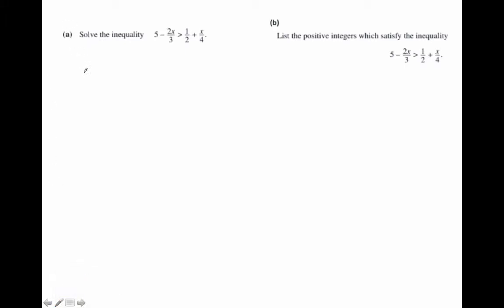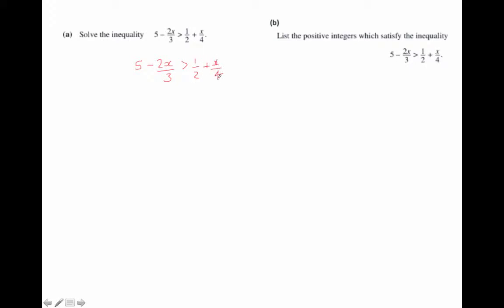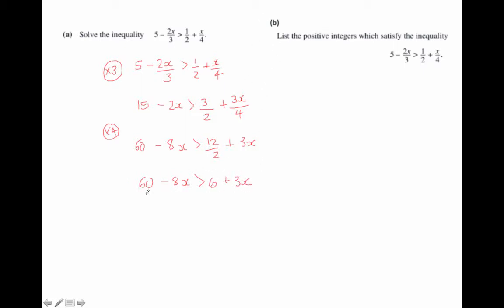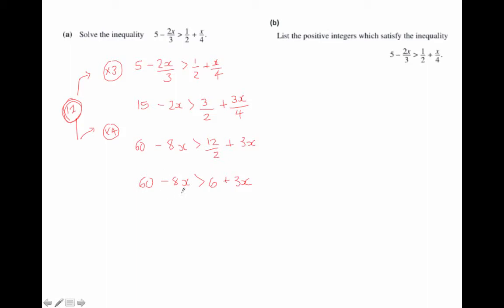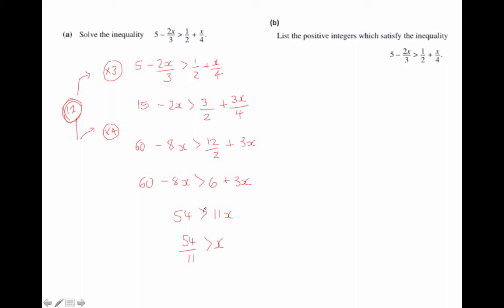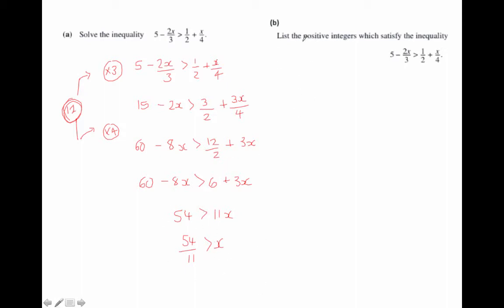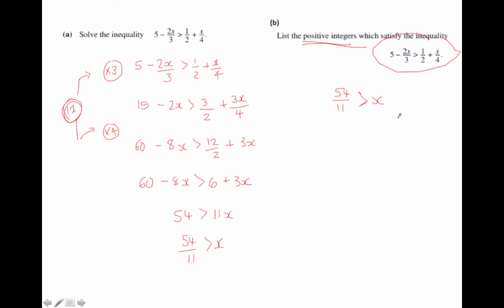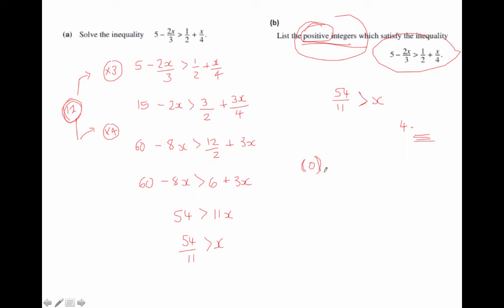G9 Algebra and Coordinate Geometry Q19